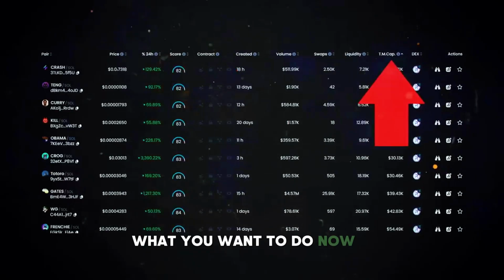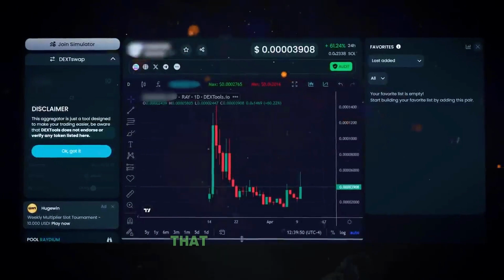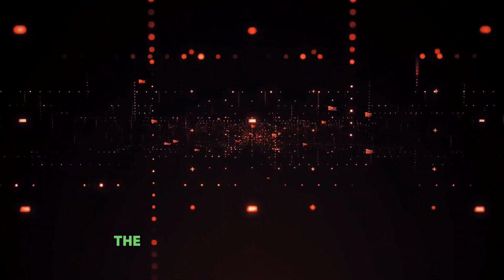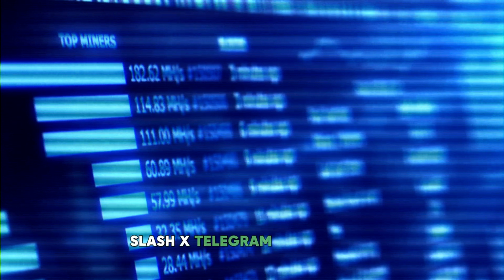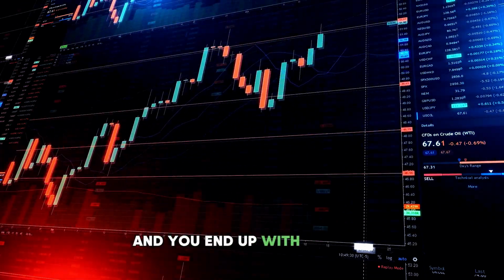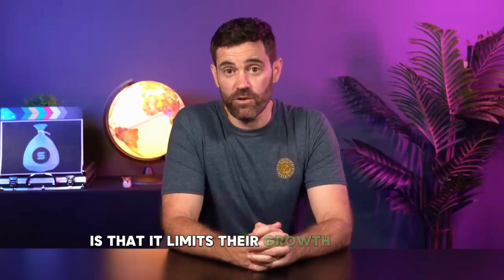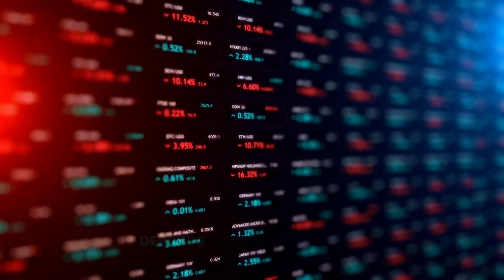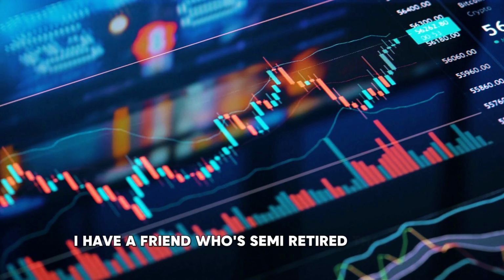Why Do You NEED To Buy MEMECOINS On Solana? Coin Bureau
Dive into the thrilling world of memecoins with Guy Turner from Coin Bureau as he breaks down the ins and outs of navigating this volatile market! In this captivating video, Guy unveils essential strategies to maximize your chances of success while exploring the wild ride of memecoins.
Join Guy as he shares invaluable insights and rules of thumb for navigating the memecoin landscape. Learn to distinguish between coordinated memecoins and community-driven ones, and discover the key factors that determine their potential for explosive growth.
Explore the essential tools and techniques for finding promising memecoins on the Salana network. From tracking tokens on decentralized exchanges to assessing liquidity and long-term price action, unlock the secrets to identifying memecoins with the potential for astronomical gains.
Gain valuable tips on when and how to buy and sell memecoins to optimize your returns. Discover a structured approach to taking profits while managing the inherent risks of memecoin investing, and learn how to preserve and grow your wealth over the long term.
Equip yourself with the knowledge and strategies you need to navigate the exciting yet unpredictable world of memecoins. From understanding market dynamics to managing risk and maximizing profits, empower yourself to make informed decisions and seize opportunities in this dynamic market